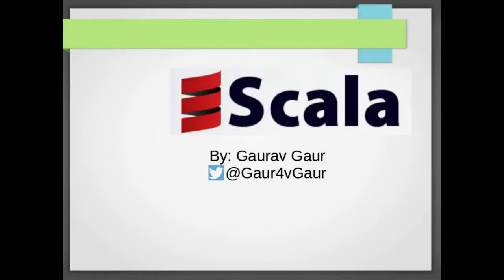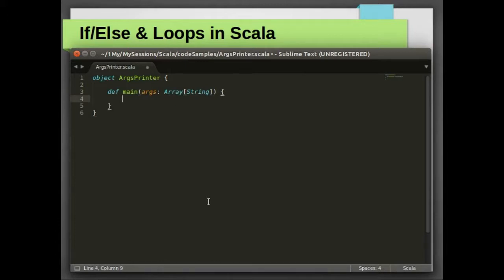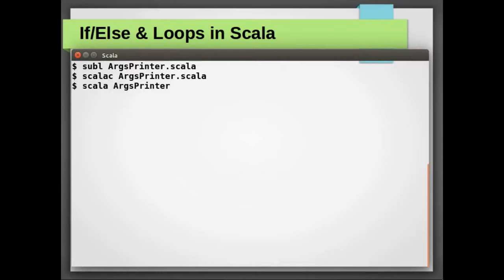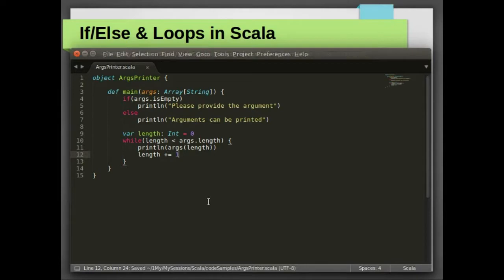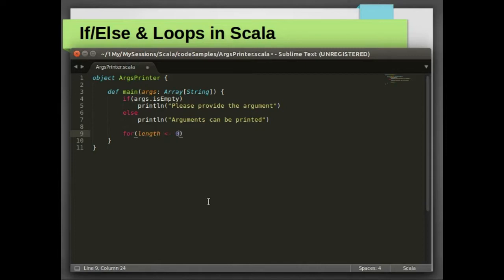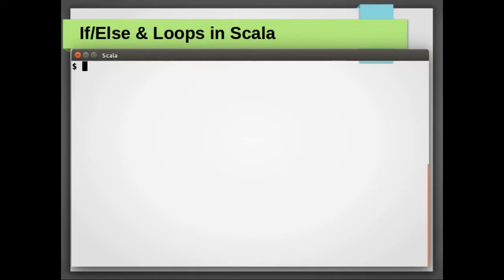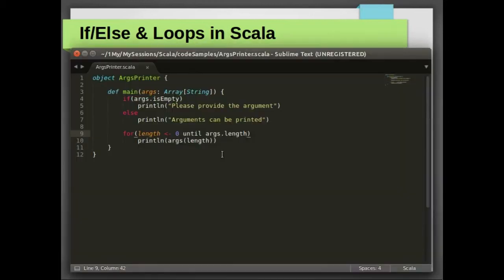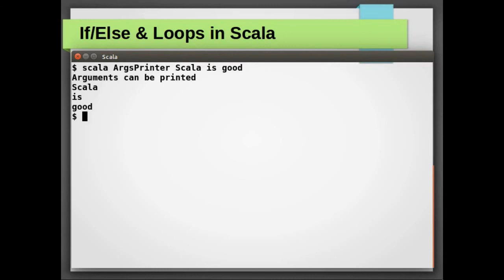If-Else and Loops in Scala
The video is an introduction to if/else and loops in Scala. The video will talk through on how to use if/else and loops in Scala.